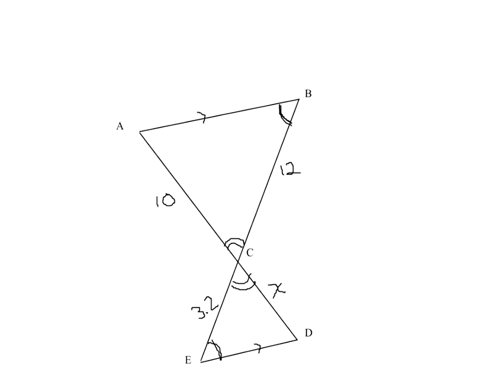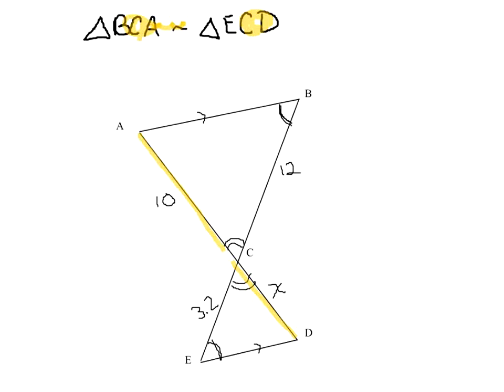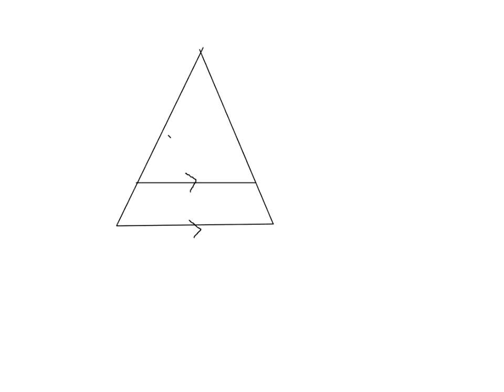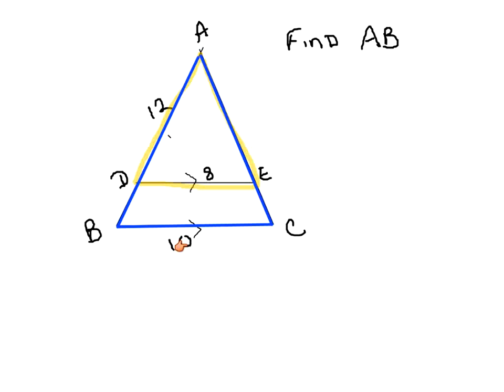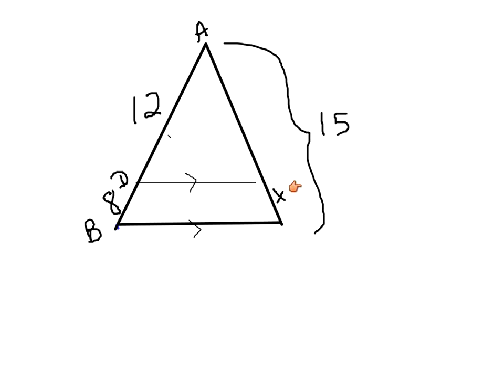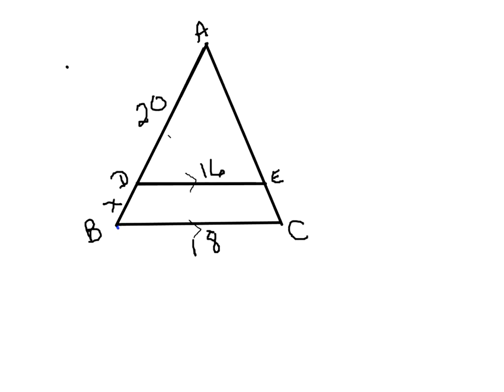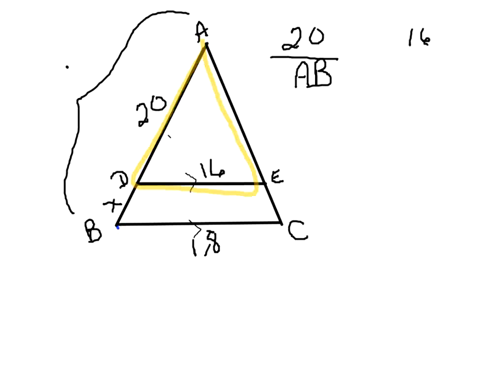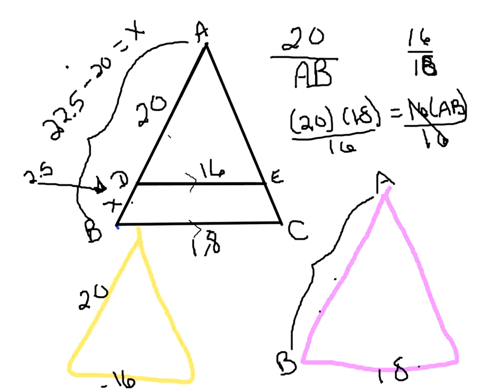740536 MS THERESA MCQUAIDE AGORA TEACHER common errors Movie 1024x768